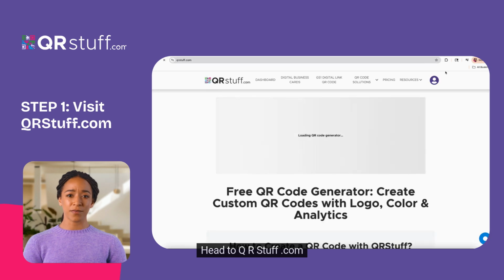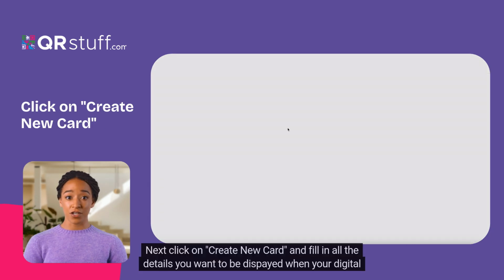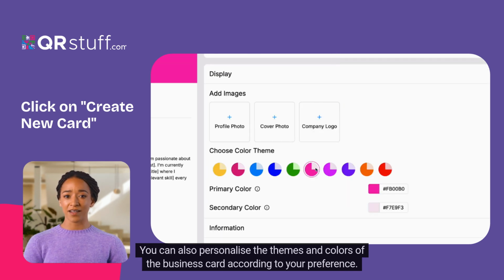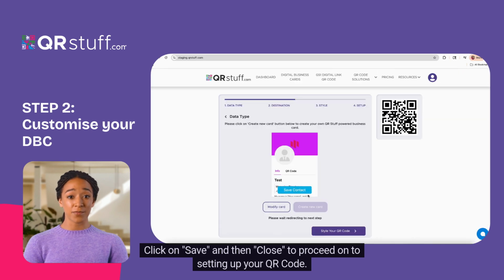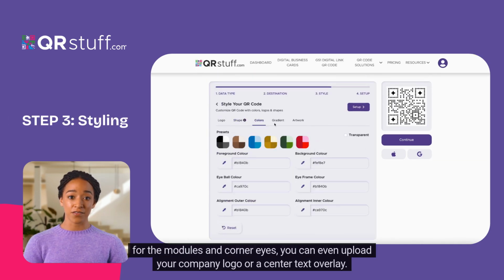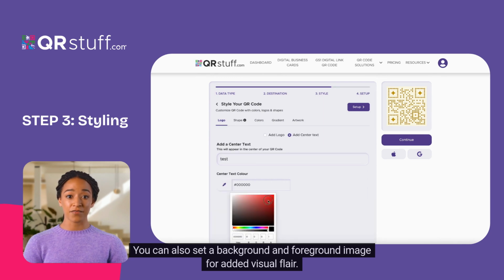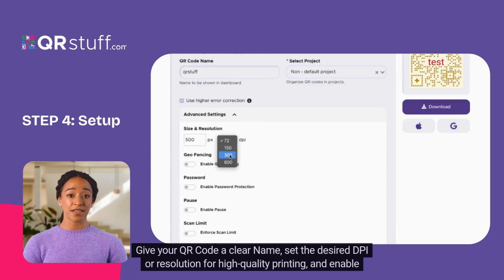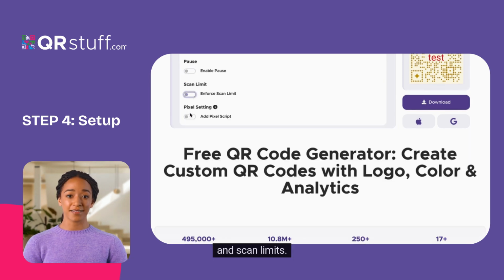How to Create a Digital Business Card QR Code | QRStuff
Looking for a more professional way to share your info? In this updated 2026 walkthrough, we show you how to use the new QRStuff dashboard to build a Digital Business Card that lands you straight into their contacts.

From building your profile to customizing your team’s branding, we’ll show you how to make your QR code work harder for your network.